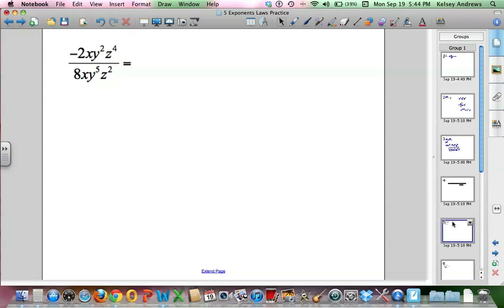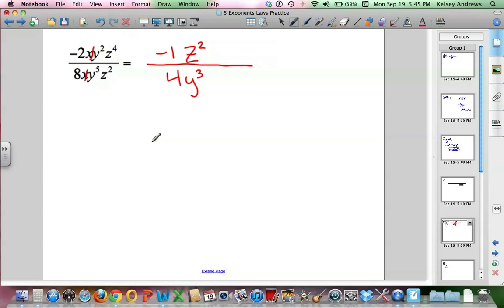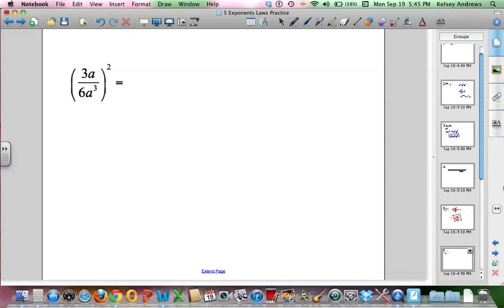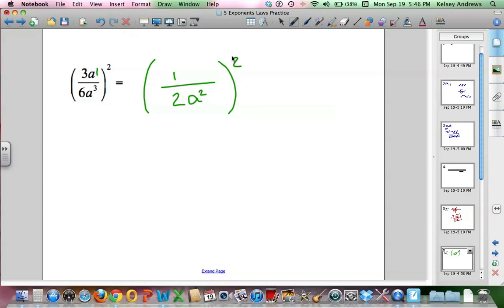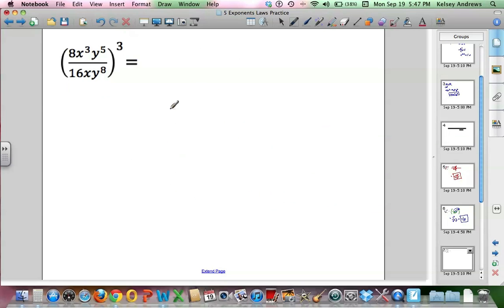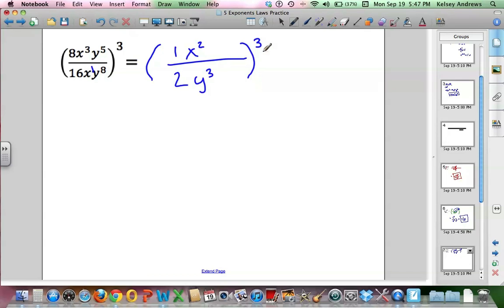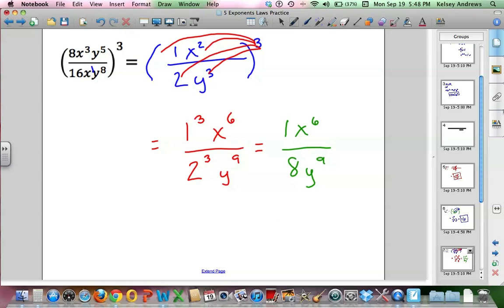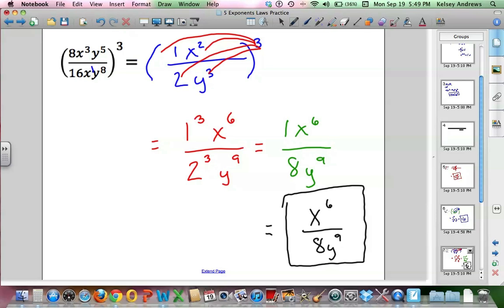Exponent Laws - Mixed Practice 2